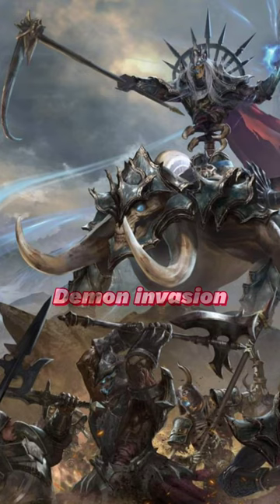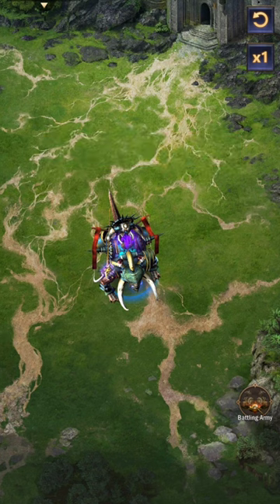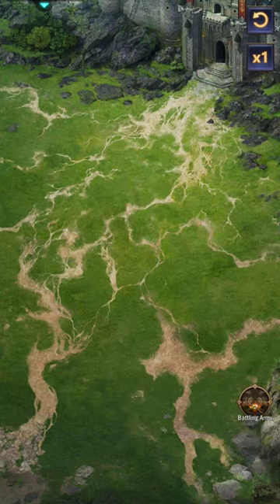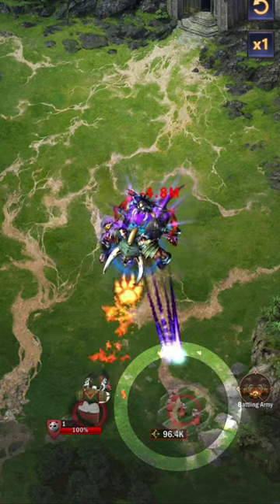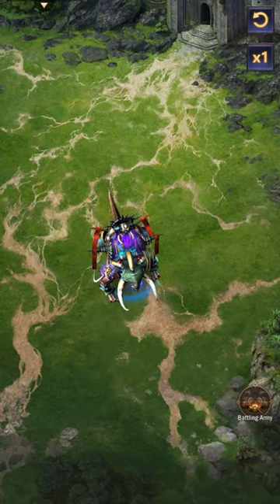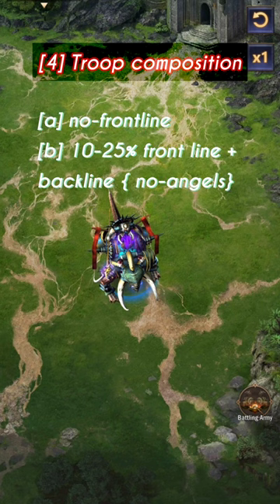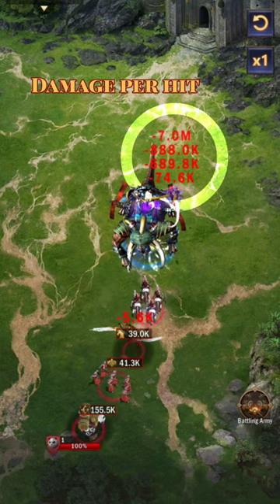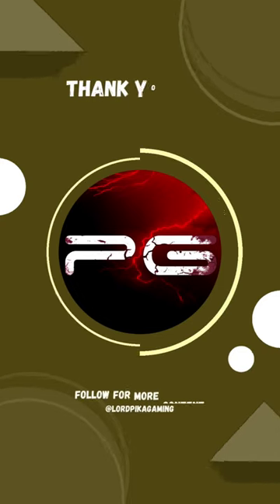Four easy steps to get high score on demon invasion.